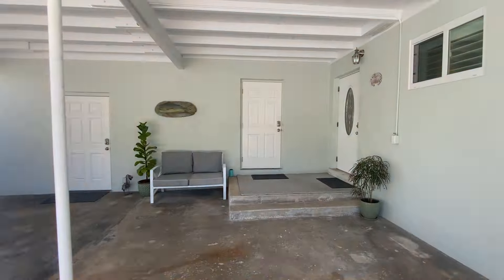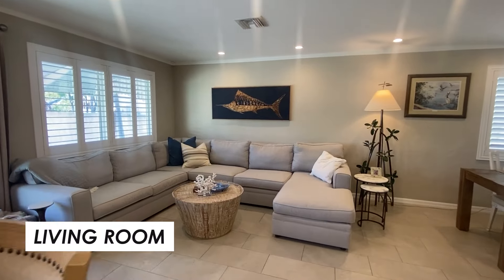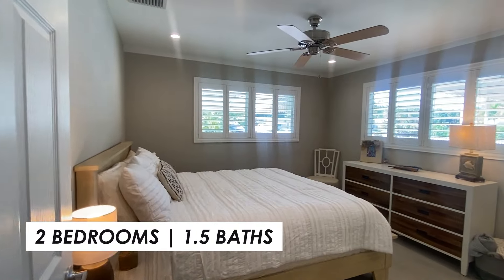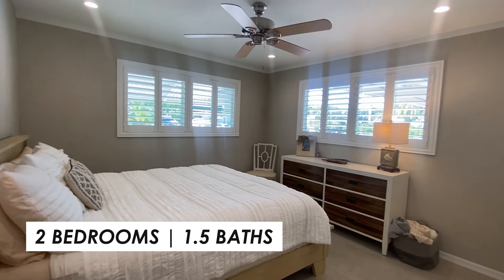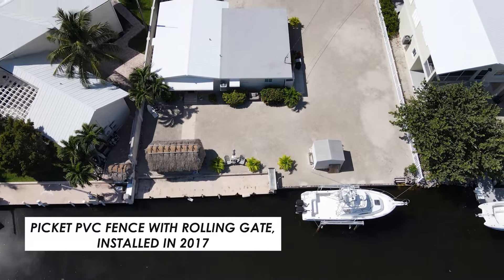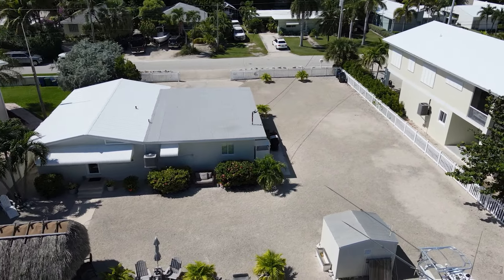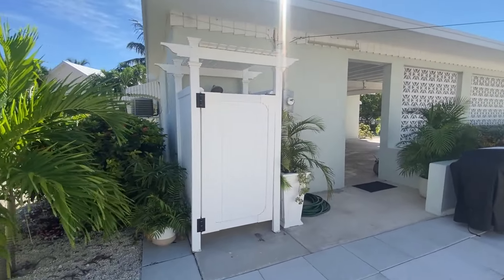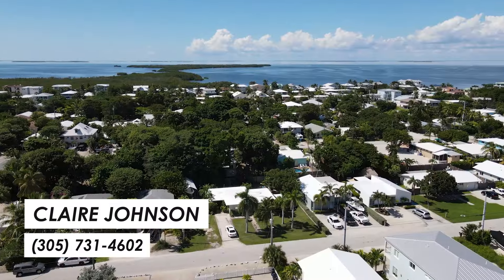240 S 240 Coconut Palm Boulevard, Tavernier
Imagine your own canal-front paradise in Islamorada, on this double lot spanning a breathtaking 12,000 sqft!
- 2 bedrooms | 1.5 baths
- Complete renovation in 2016
- Updated kitchen with wood cabinets, granite countertops, & new appliances
- Tile floors, central AC, recessed lighting, & 2019 metal roof
- Large, easy-to-maintain yard with 100' waterfront, 13,000lb cradle lift, outdoor shower, & covered parking
- Near Plantation Key School, Coral Shores High School, restaurants, grocery stores, movie theater, & shopping

- Claire